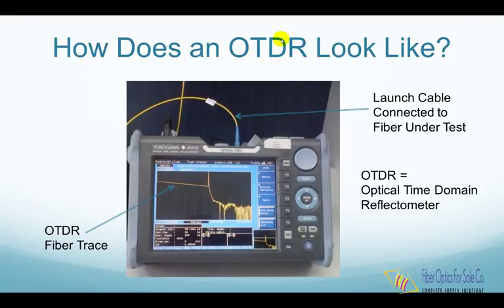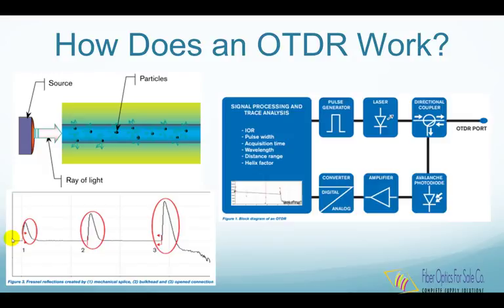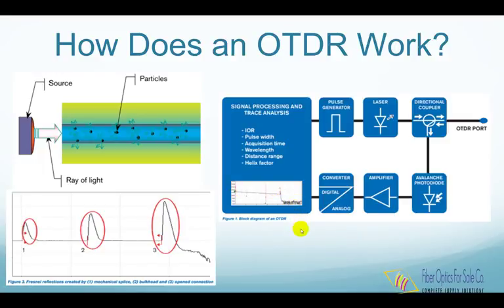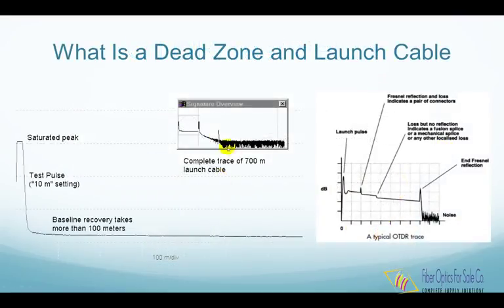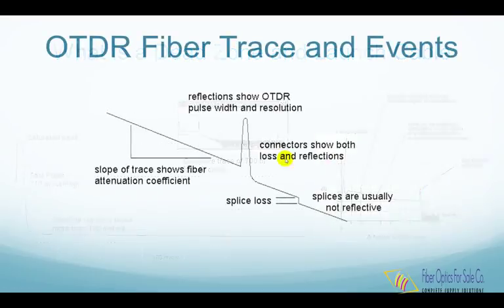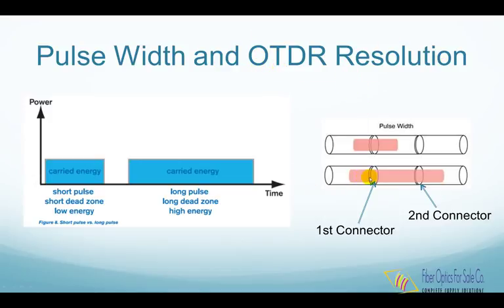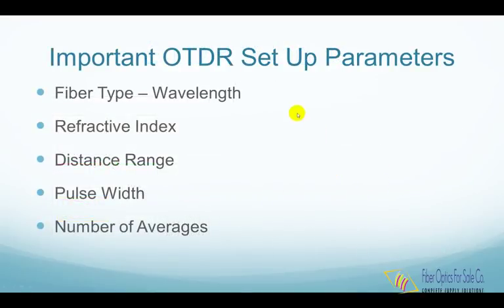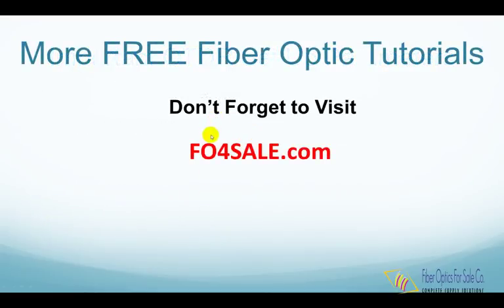OTDR equiments(8)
semariya khush mohammad 2018/2